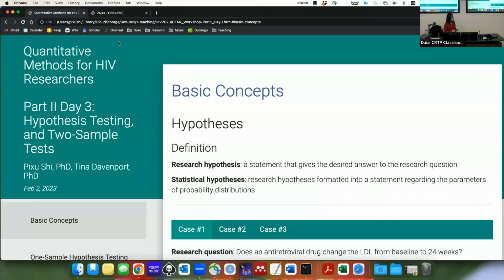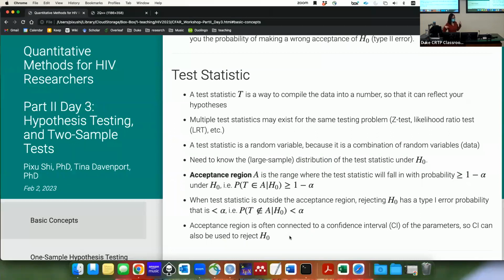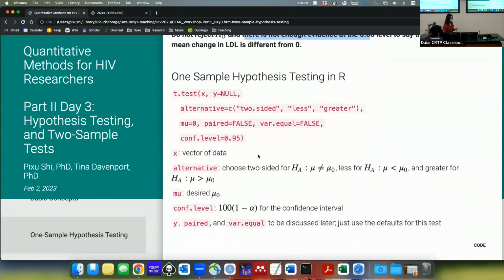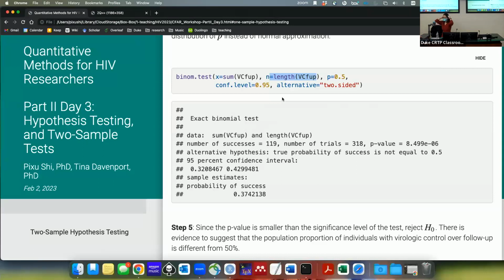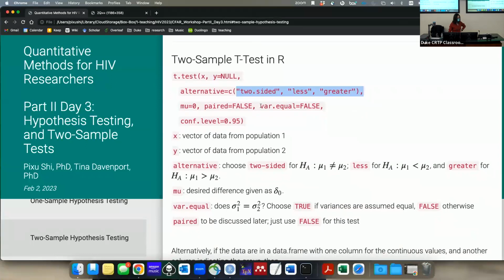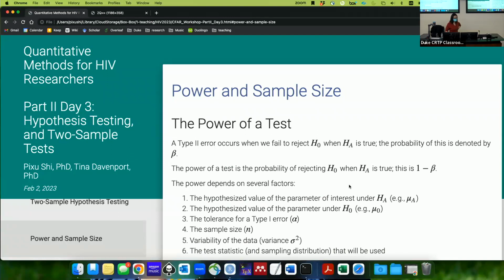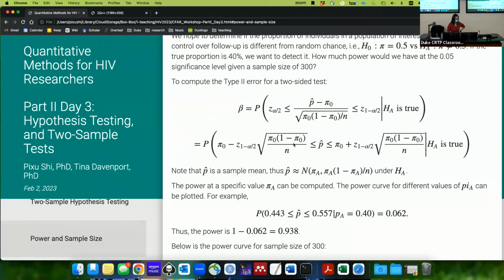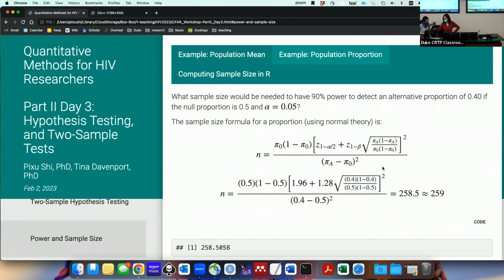Quantitative Methods for HIV Research Workshop - Hypothesis Testing and Power/Sample Size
Quantitative Methods for HIV Research Workshop Series
Part II: Statistics Science
Hypothesis Testing and Power/Sample Size